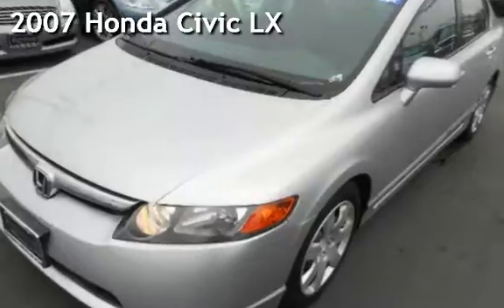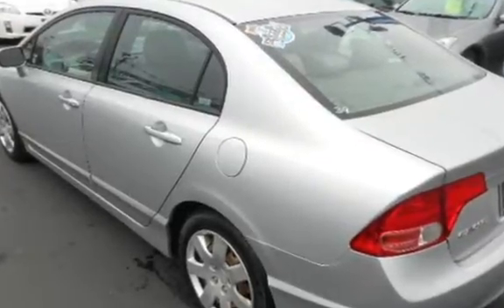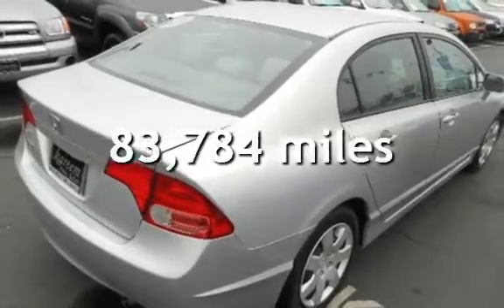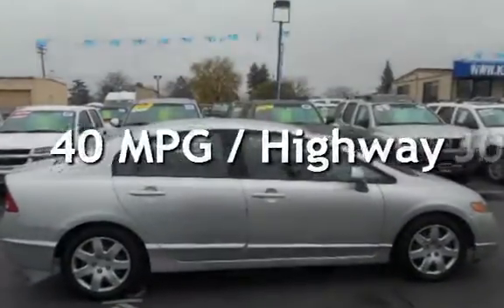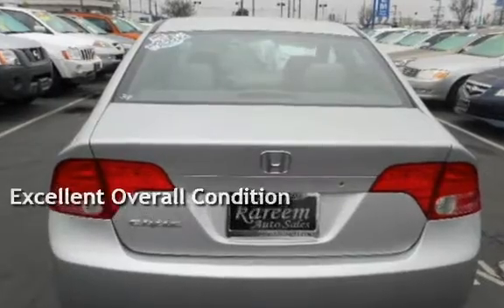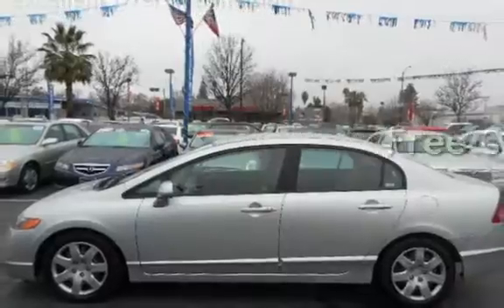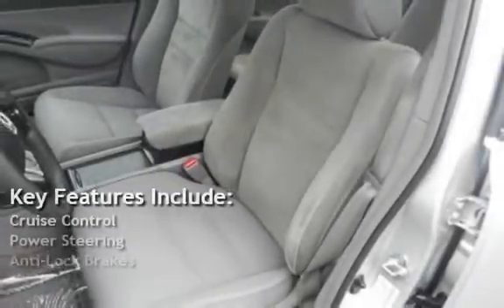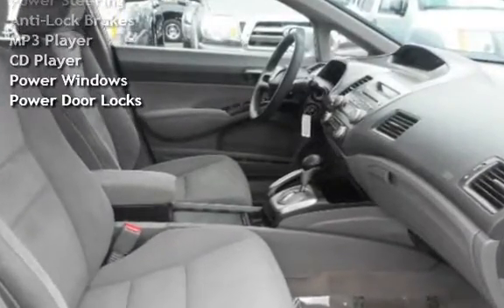2007 Honda Civic LX for sale in Sacramento, CA